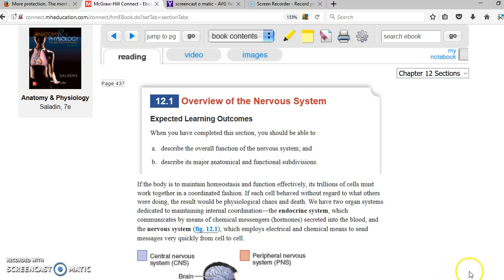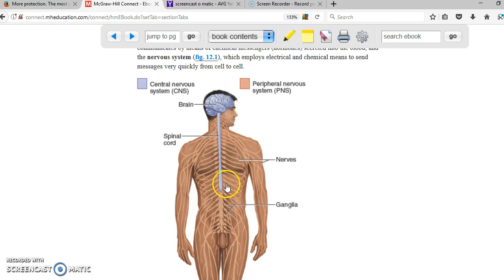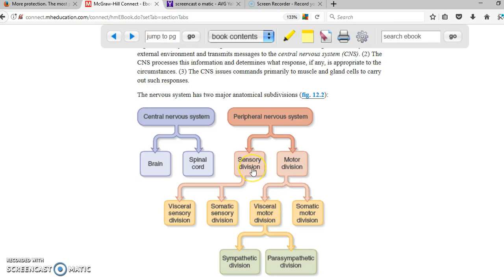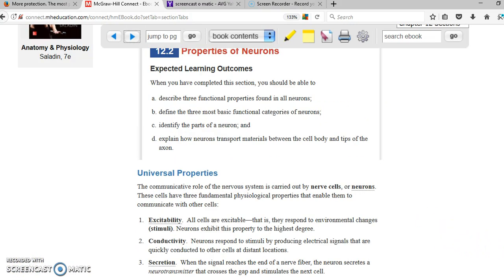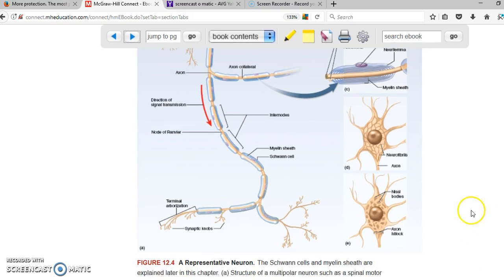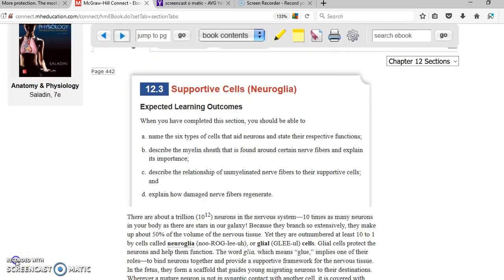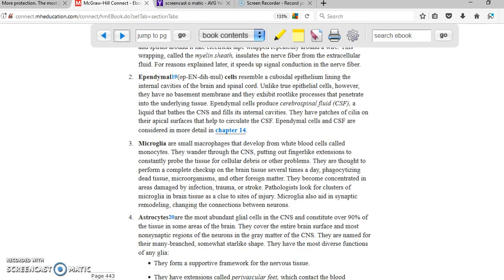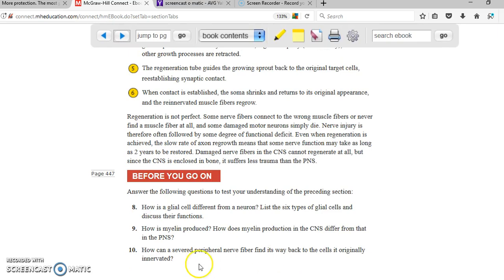Ch 12 Nerv Syst V21